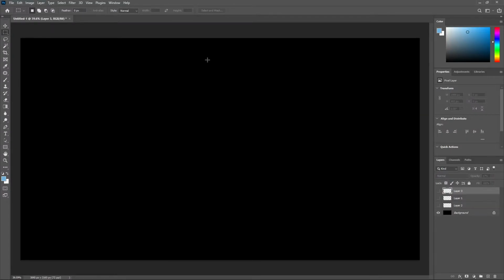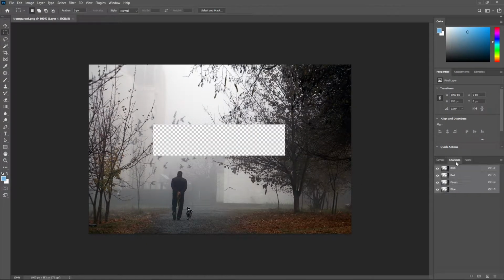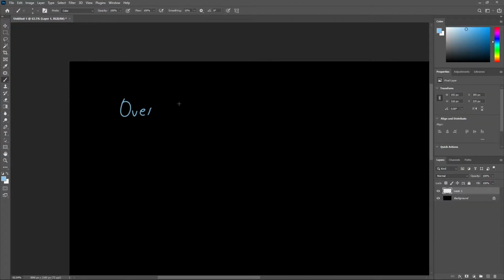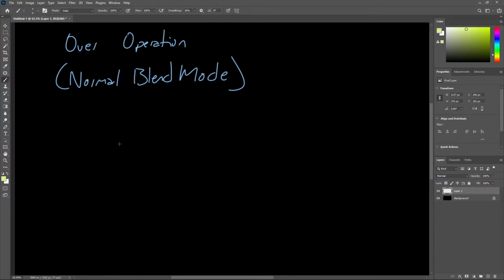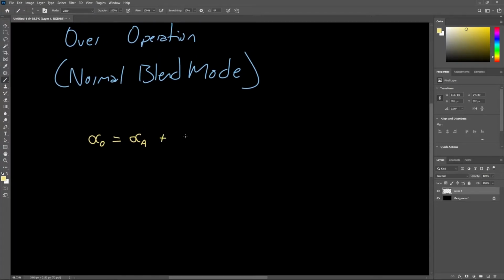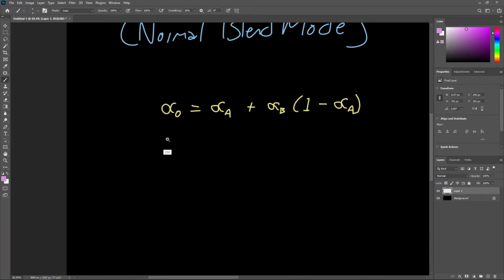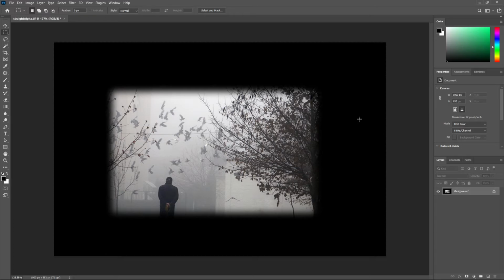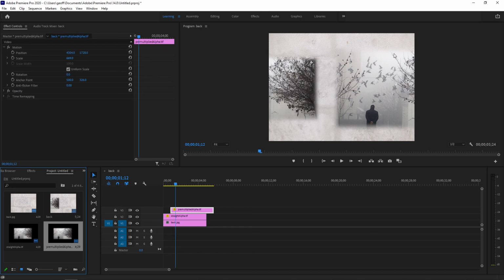Straight vs. Premultiplied Alpha | 3D Graphics Overview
Alpha and transparency are different things, and alpha channels have a few technical details we should be aware of.

In this lecture, we discuss the difference between alpha and transparency, and then focus in on the details of straight vs. premultiplied alpha.